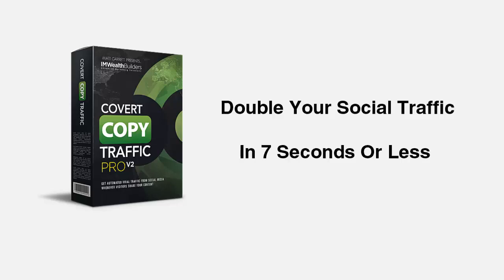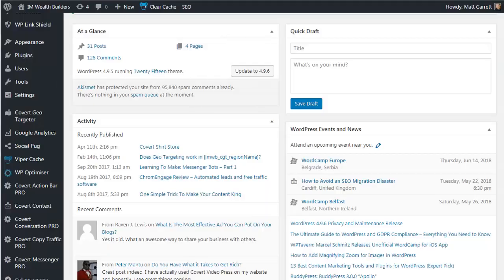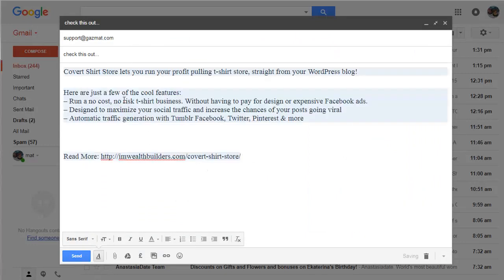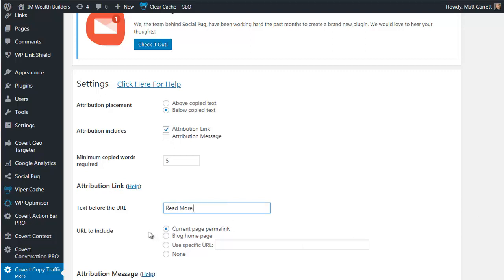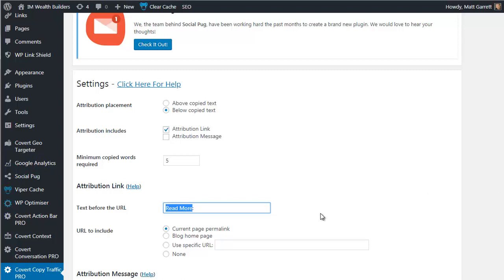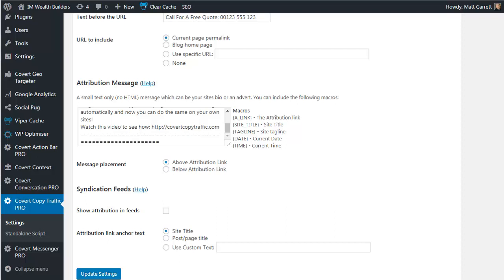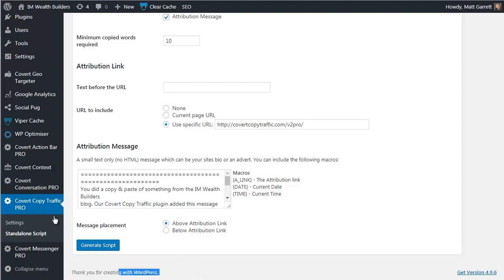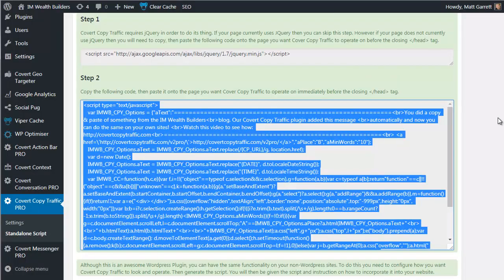Covert Copy Traffic WordPress Theme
Discover how this social Traffic WP Theme automates traffic & backlinks...